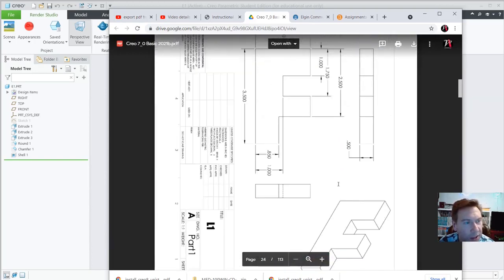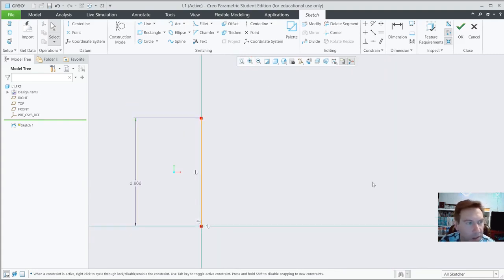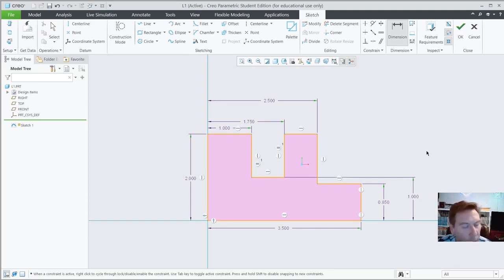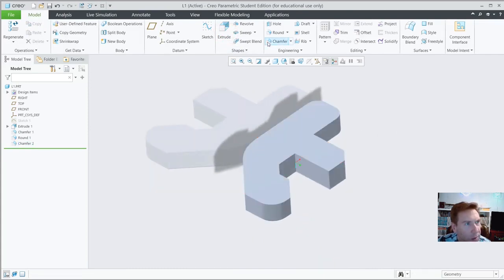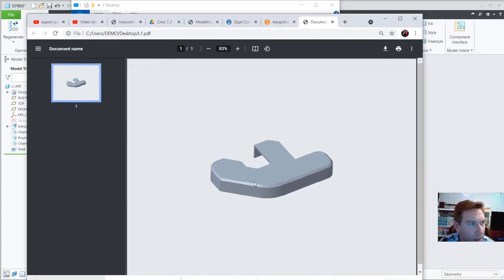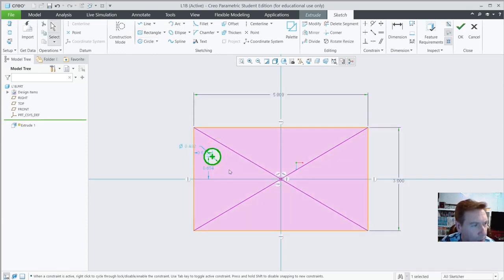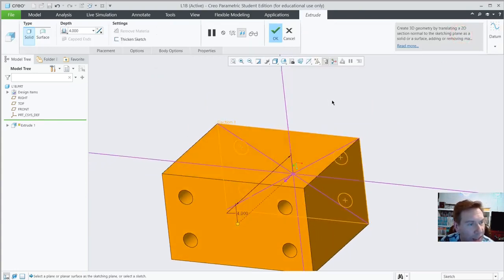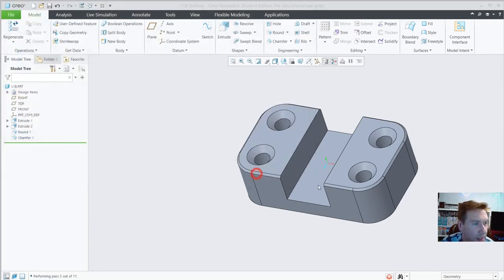ENGR10 L1 and L1b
Video clipped from  @vertanux1  then assigned for exercise to high school students (Thank you Vertanux1)